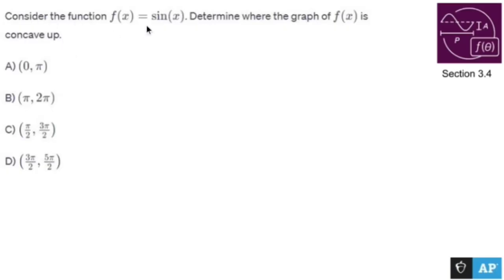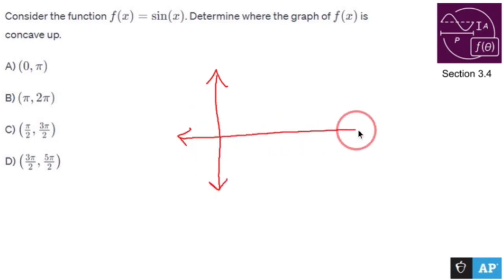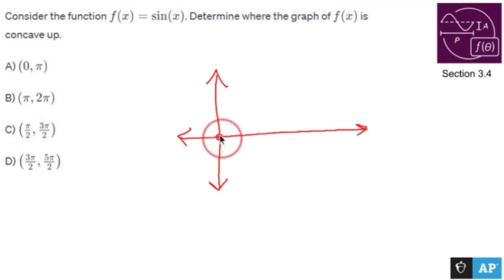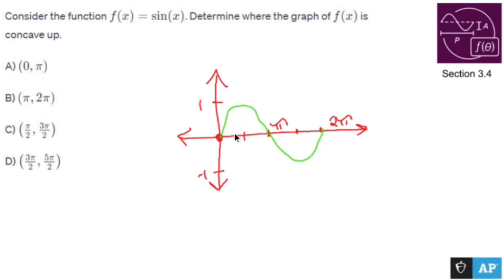AP Precalculus Section 3.4 Example: Where is sin(x) Concave Up?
To determine where the function \(y = \sin x\) is concave up by looking at the graph, you can follow these visual cues:

1. **Look for Peaks and Troughs:**
   - Observe the graph of \(y = \sin x\). Peaks (maximum points) and troughs (minimum points) on the graph can provide information about the concavity.

2. **Analyze the Shape of the Wave:**
   - The sine function has a wave-like pattern. In regions where the graph is shaped like an "upward smile" (concave up), the function is concave up.

3. **Concave Up at Troughs:**
   - Note that the troughs of the sine wave correspond to points where the function is concave up. At these points, the graph is curving upward.

4. **Example:**
   - For \(y = \sin x\), observe that between \(0\) and \(\pi\), the graph is shaped like an "upward smile," indicating concave up behavior. Similarly, between \(\pi\) and \(2\pi\), there is another concave up region.

5. **Use Periodicity:**
   - Recognize that the sine function repeats its pattern every \(2\pi\) radians. Therefore, if you identify a concave up interval in one period, it will repeat in subsequent periods.

In summary, by visually inspecting the graph of \(y = \sin x\), focus on regions where the graph has an "upward smile" shape, especially at troughs. These are the intervals where the function is concave up.

1.1 Change in Tandem
1.2 Rates of Change
1.3 Rates of Change in Linear and Quadratic Functions
1.4 Polynomial Functions and Rates of Change
1.5 Polynomial Functions and Complex Zeros
1.6 Polynomial Functions and End Behavior
1.7 Rational Functions and End Behavior
1.8 Rational Functions and Zeros
1.9 Rational Functions and Vertical Asymptotes
1.10 Rational Functions and Holes
1.11 Equivalent Representations of Polynomial and Rational Expressions
1.12 Transformations of Functions
1.13 Function Model Selection and Assumption Articulation
1.14 Function Model Construction and Application
2.1 Change in Arithmetic and Geometric Sequences
2.2 Change in Linear and Exponential Functions
2.3 Exponential Functions
2.4 Exponential Function Manipulation
2.5 Exponential Function Context and Data Modeling
2.6 Competing Function Model Validation
2.7 Composition of Functions
2.8 Inverse Functions
2.9 Logarithmic Expressions
2.10 Inverses of Exponential Functions
2.11 Logarithmic Functions
2.12 Logarithmic Function Manipulation
2.13 Exponential and Logarithmic Equations and Inequalities
2.14 Logarithmic Function Context and Data Modeling
2.15 Semi-log Plots
3.1 Periodic Phenomena
3.2 Sine, Cosine, and Tangent
3.3 Sine and Cosine Function Values
3.4 Sine and Cosine Function Graphs
3.5 Sinusoidal Functions
3.6 Sinusoidal Function Transformations
3.7 Sinusoidal Function Context and Data Modeling
3.8 The Tangent Function
3.9 Inverse Trigonometric Functions
3.10 Trigonometric Equations and Inequalities
3.11 The Secant, Cosecant, and Cotangent Functions
3.12 Equivalent Representations of Trigonometric Functions
3.13 Trigonometry and Polar Coordinates
3.14 Polar Function Graphs
3.15 Rates of Change in Polar Functions

/ nickperich

Nick Perich
Norristown, Pa